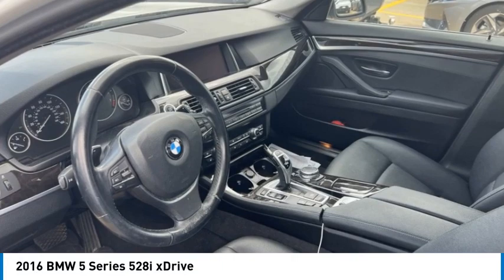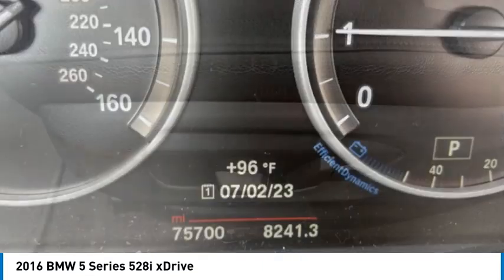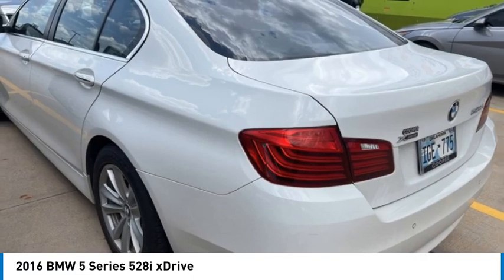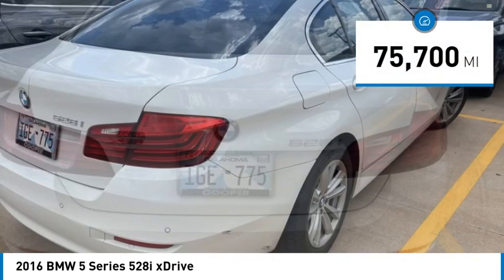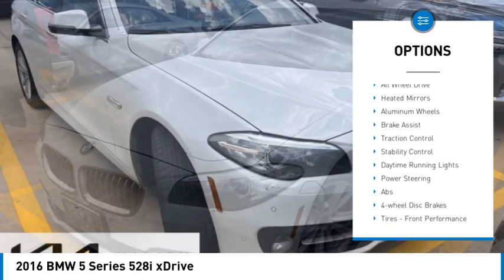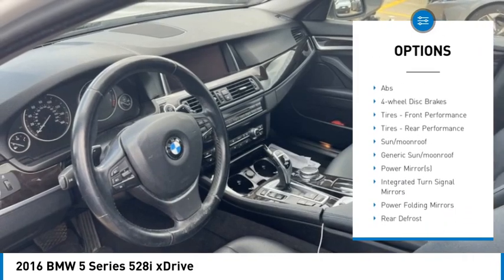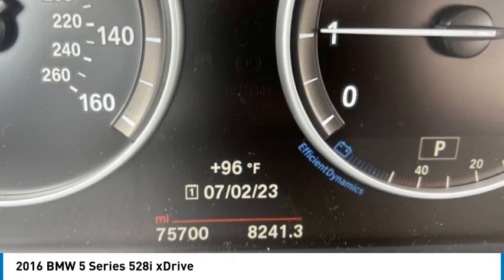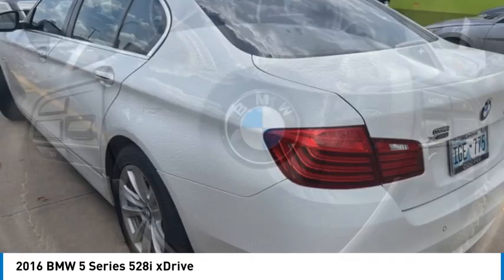2016 BMW 5 Series PC0205A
2016 BMW 5 Series 528i xDrive

Kalidy KIA
14205 BROADWAY EXT